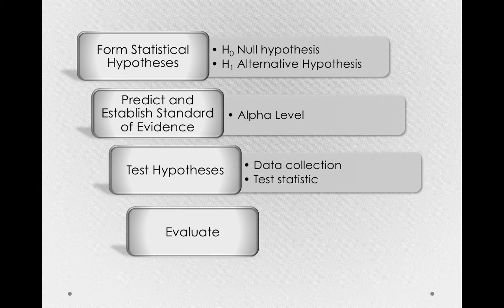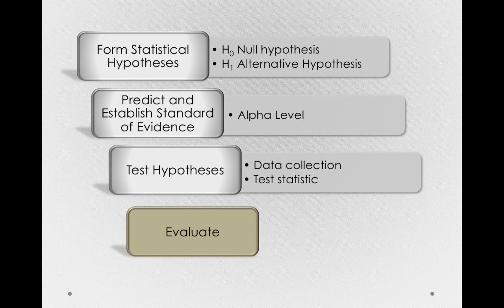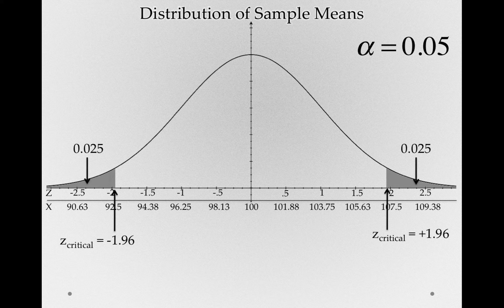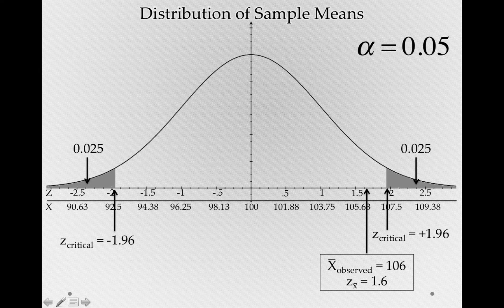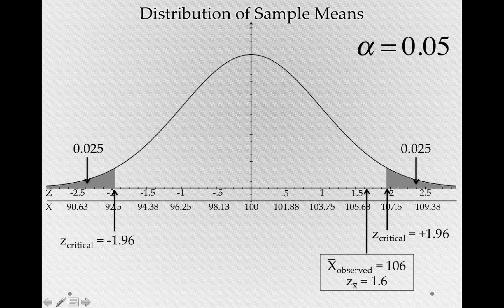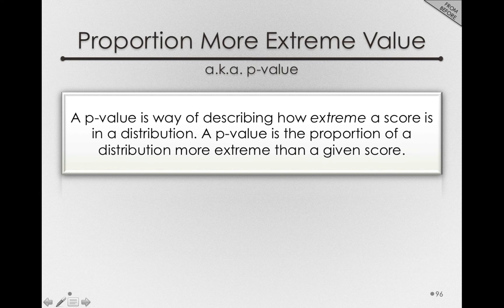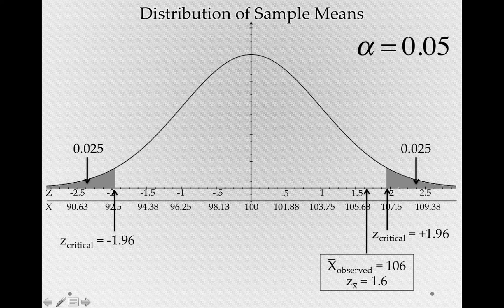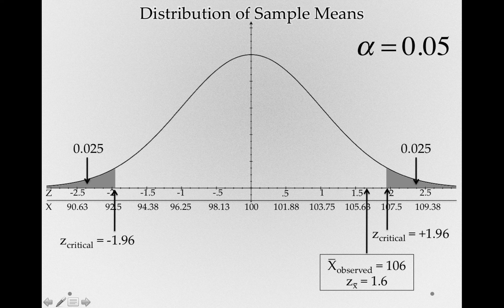The Logic of Hypothesis Testing - Evaluation I (Module 1 7 8)